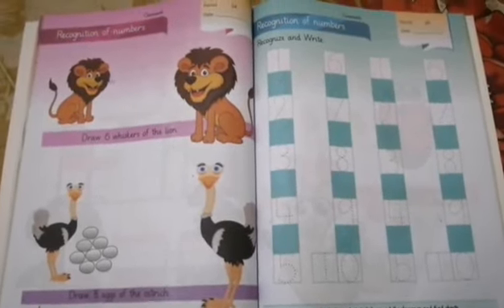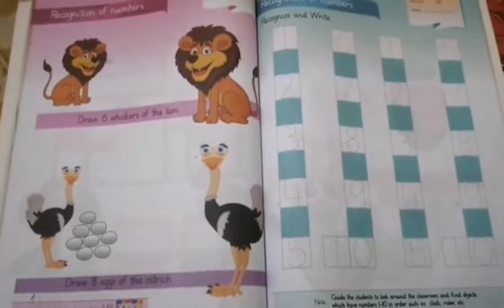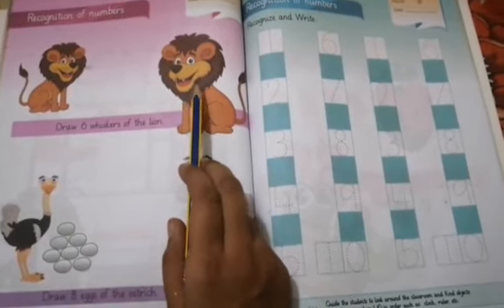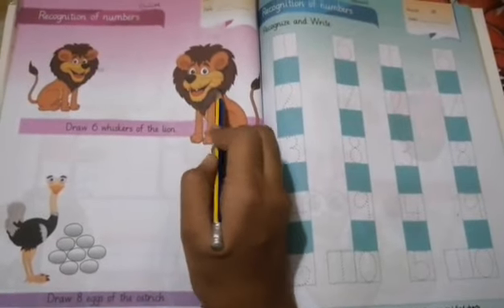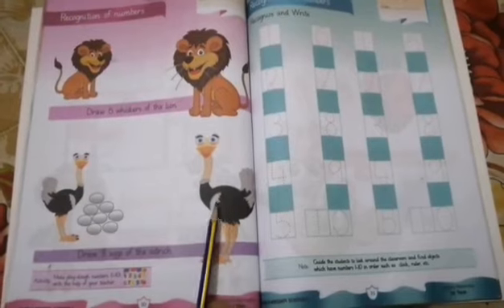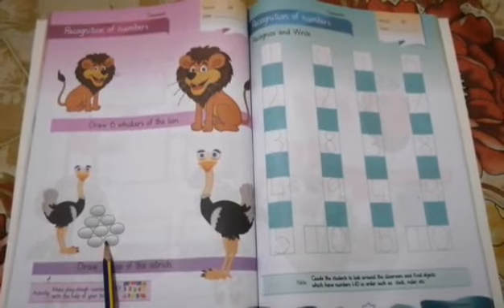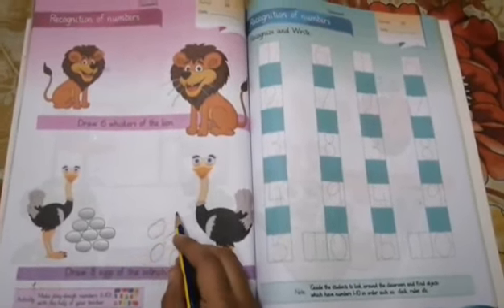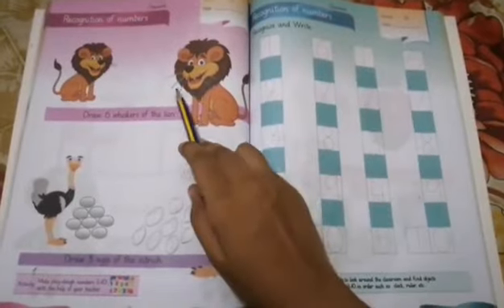Playgroup maths | week 10 day 5